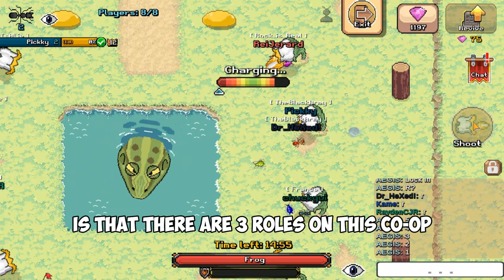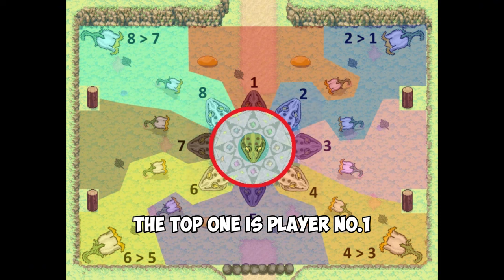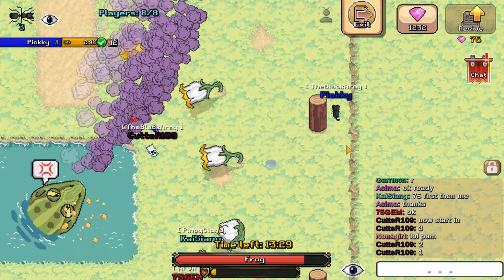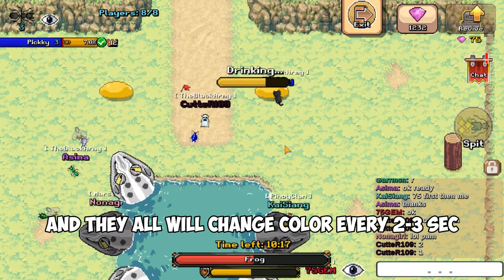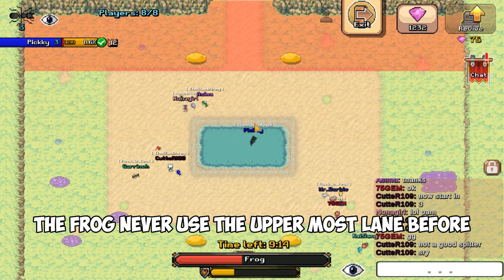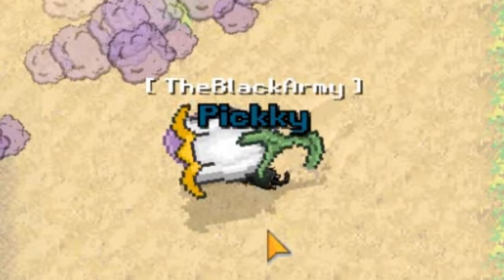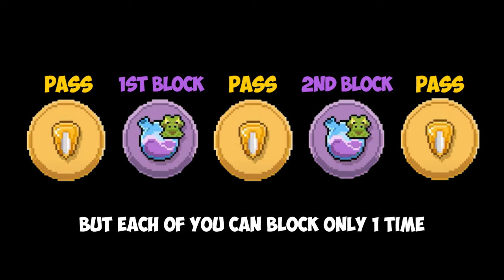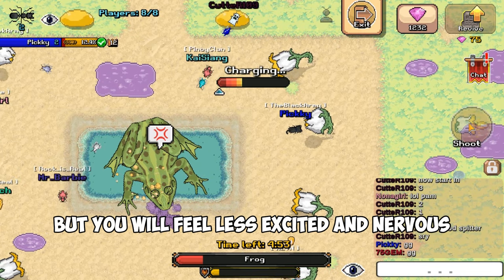Pocket Ants: COMPLETE FROG GUIDE!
A completely completed complete frog pond guide.

🎵𝗠𝘂𝘀𝗶𝗰 𝘂𝘀𝗲 𝗶𝗻 𝘃𝗶𝗱𝗲𝗼🎵
Awakening / Op.2 | Epic Orchestral Arrangement
- Original by Fummy [The Witch's House ost]
- Rearrange by PeaQew

Memory | Orchestral Arrangement
- Original by YASUpochiGuitar [Ib ost]
- Rearrange by Pewaqew

𝗧𝗶𝗺𝗲 𝘀𝘁𝗮𝗺𝗽𝘀:
0:00 - Intro
0:07 - Roles
1:50 - Explosion
2:04 - Posion spray
2:25 - Tongue target
2:50 - 1st Special attack
3:15 - 2nd Special attack
3:50 - Phase 2 begin
4:03 - Big tongue
4:57 - Croak
5:09 - Phase 2 Explosion/Poison spray
5:29 - Poison puddles
5:40 - Big puddles target
5:58 - 3rd Special attack
7:33 - Outro